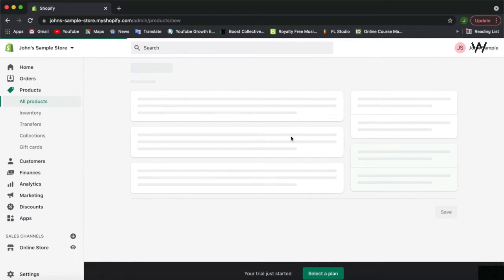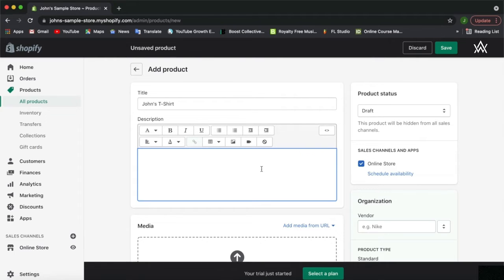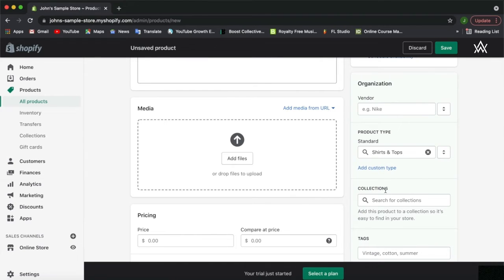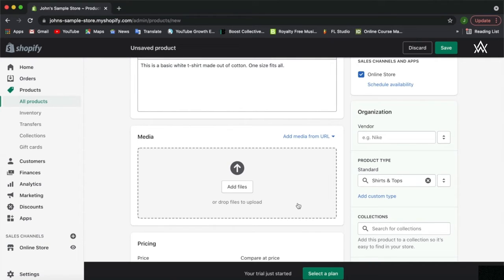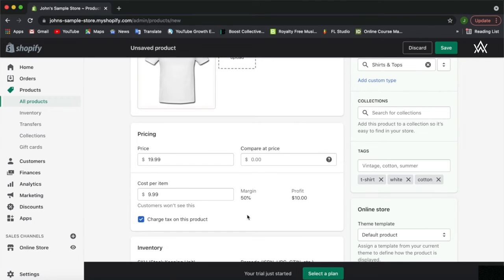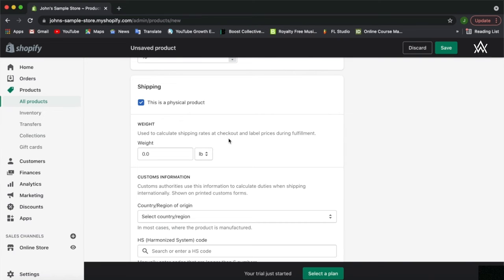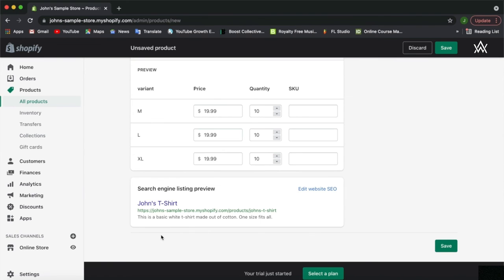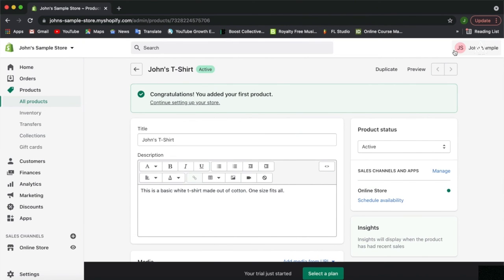Shopify Product Listing | Do Shopify Product Upload | How to List Product on Shopify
To get more insights as well as  track any Shopify store's accurate sales of every single product, and helps you find and analyze Shopify competitors with the world's largest and freshest Shopify database and exhaustive search & filter features. Get the Simply Trends pro.

Hi friends I hope you are all fine and doing great. So here is the video about How to Add a product in Shopify Store. In this tutorial We are gonna learn that How we can List our One or More Products in our Shopify Store. Shopify Product Listing is one of the most easy method. I am sure after watching this complete video you guys will definitely be able to Upload your own product on the Shopify Store for yourself and as well as for your clients in bulk quantiy.

We are going to cover the following topics in this video:
1) Shopify Product Listing
2) Shopify Store Development
3) How to List the Prodcuts on Shopify
4) Shopify Product Lising
5) Upload Products on Shopify
6) Shopify Product Listing & Optimization